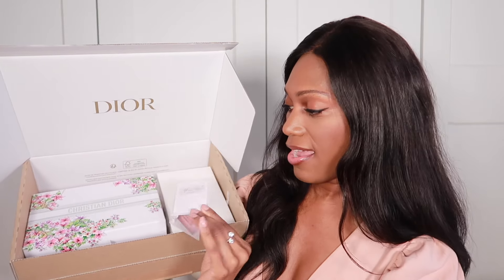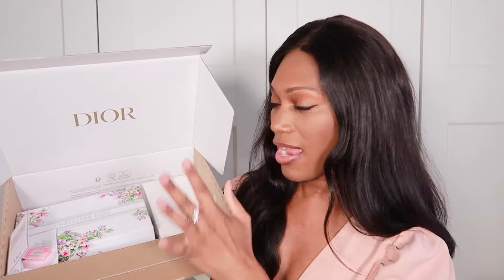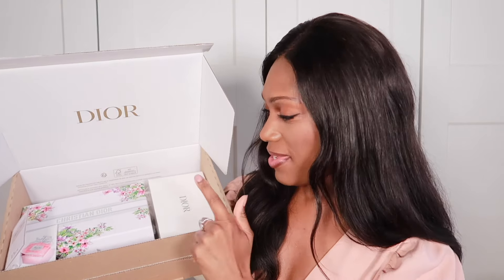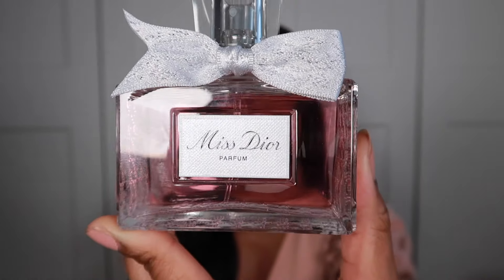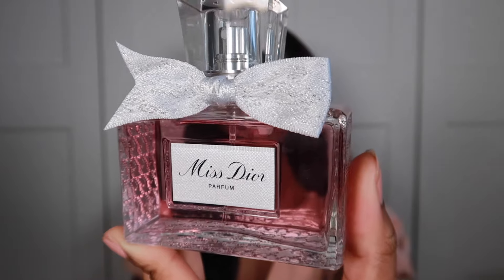MISS DIOR PARFUM FULL REVIEW & UPDATE 🎀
Hi darling’s

I have received my full bottle of Miss Dior Parfum that I received from Dior. This is my follow up full wear test/review sharing my honest opinions.

I appreciate your love and support here on my channel and I am ever so grateful for your comments, likes and shares.
Hugs,
Charlene🤍

🛒💕 S H O P  M Y  S I G N A T U R E  S C E N T 💕🛒

1. MAISON FRANCIS KURKDJIAN UK, USA
2. PARFUMS DE MARLY UK, USA

🛒💕 S H O P  M Y  S I G N A T U R E  M A K E U P 💕🛒

ROOM 1015: Save 10% using code: CHARLENE10

SORA DORA: Save 10% using code: CHARLENE10

CHAPTERS
00:00 INTR0
00:30 UNBOXING
03:46 TRYING PARFUM ON SKIN
06:18 LONGEVITY
11:05 MISS DIOR CHERIE?
12:12 MISS DIOR PARFUM VS MISS DIOR EDP 2021
12:55 Q&A
25:23 FRANCIS KURKDJIAN x DIOR

FILMING EQUIPMENT